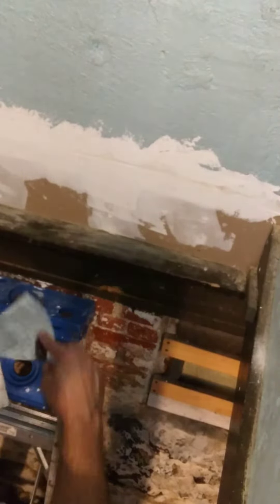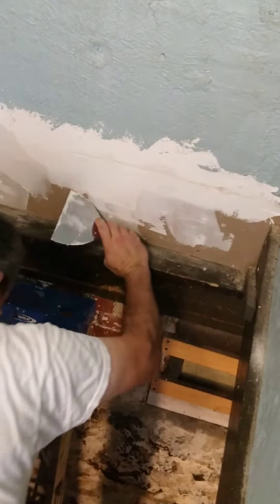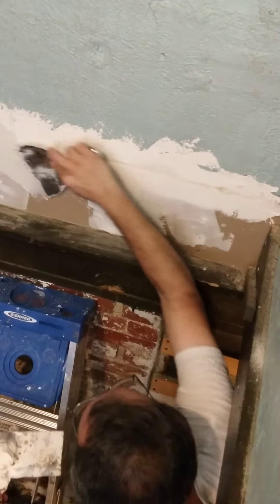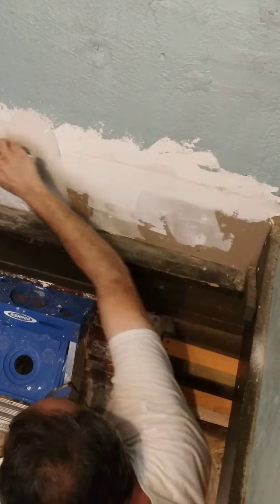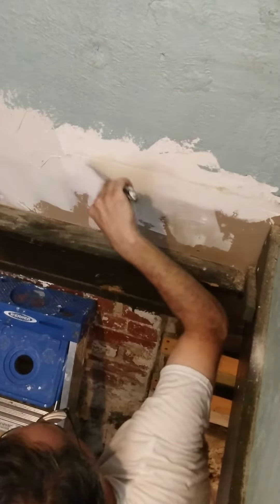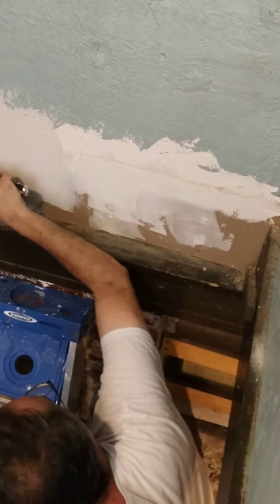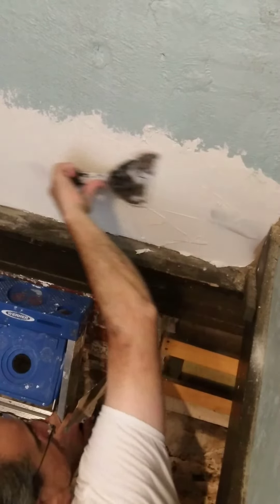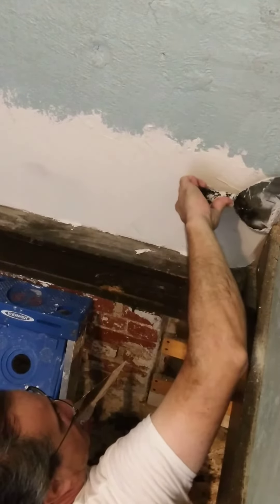How to repair Wall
I have cut out, old, hanging, broken, Plaster. I installed New Drywall. This is the second and final Coat